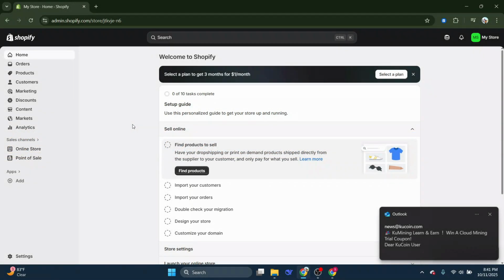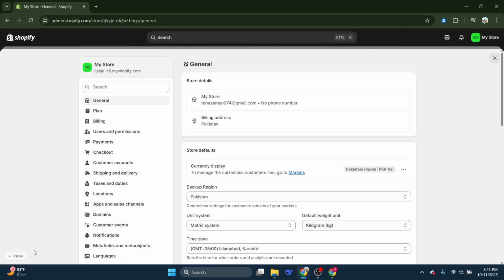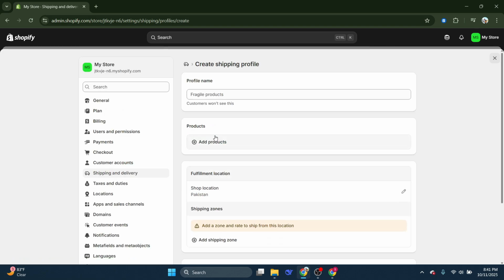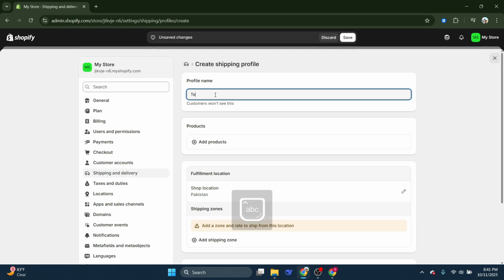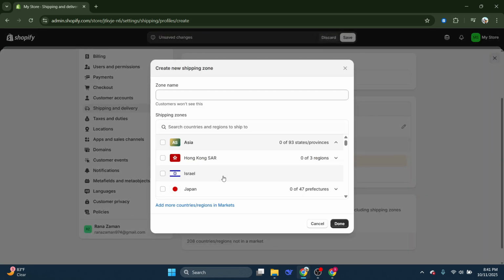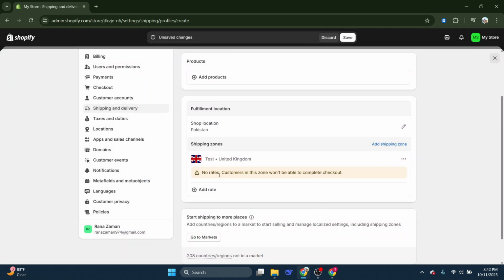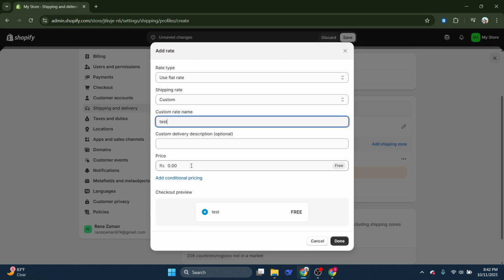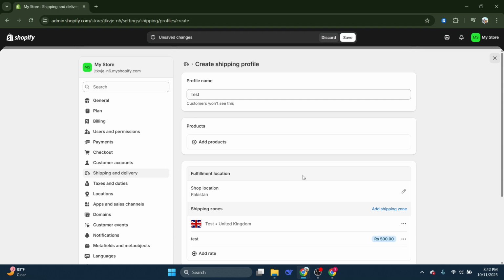How To Setup Shipping In Shopify (UK) - Easy 2025 Guide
In this easy 2025 guide, I’ll show you how to set up shipping in Shopify for the UK step-by-step. You’ll learn how to add shipping zones, set rates, and configure delivery options to make your store ready for UK customers. Perfect for Shopify beginners who want to start selling online smoothly.